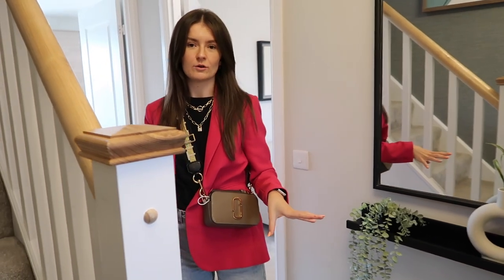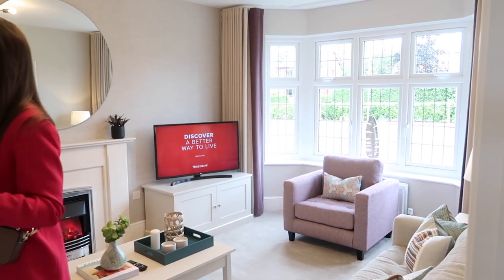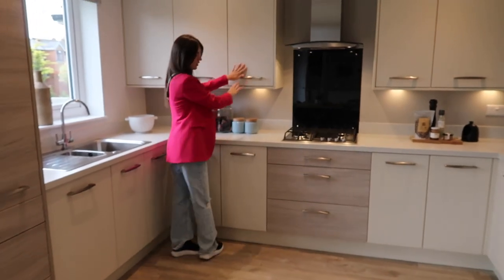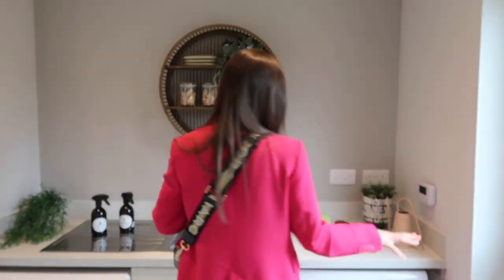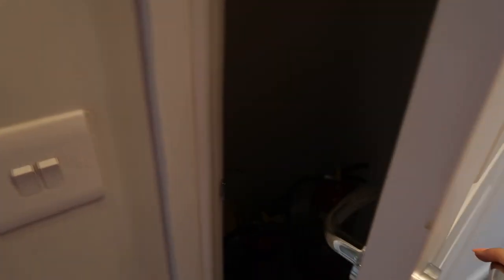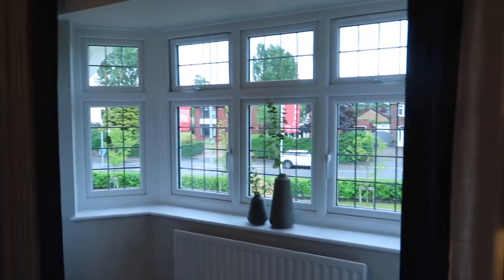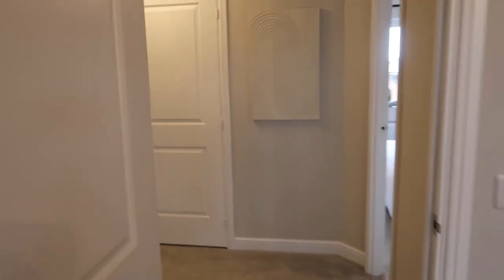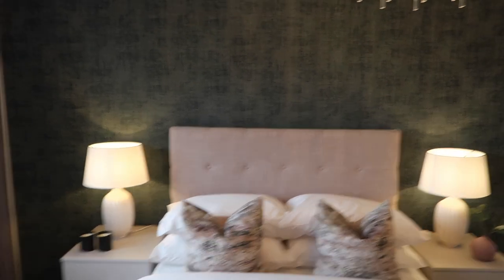REDROW HOMES - THE OXFORD LIFESTYLE SHOWHOME TOUR| 4 BEDROOOM UK HOUSE TOUR INTERIOR DESIGNER TOUR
Tour of the Redrow Homes OXFORD Showhome the Grange at Yew Tree Park Burscough

Come along with me as I view for the first time the 4 bed detached OXFORD showhome built by REDROW

Outfit -

Camera I use to film

Podcast: @THEMINDOFANINTERIORDESIGNER